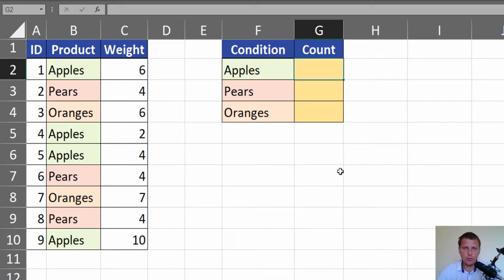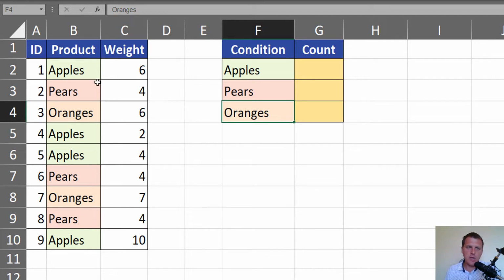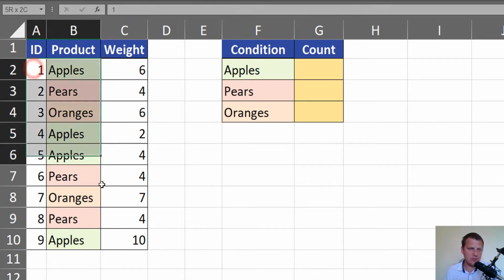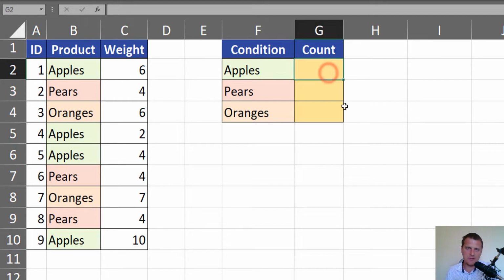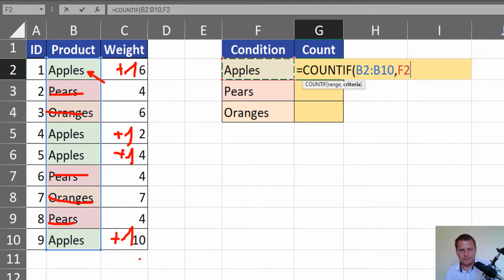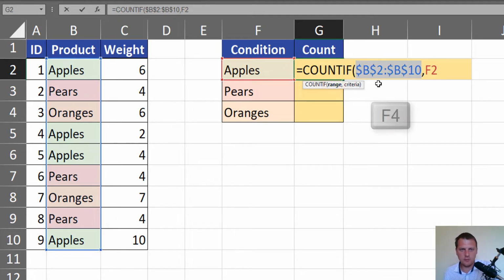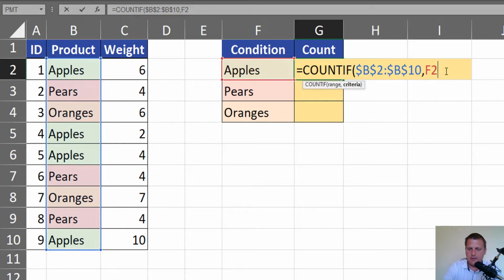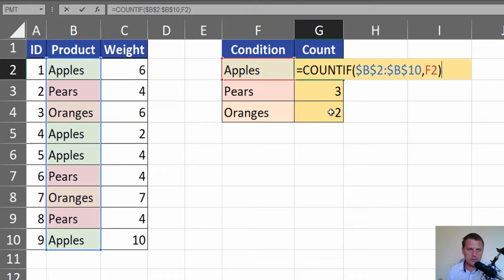Excel - COUNTIF function how many times we sell apples | Excel Tips 11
In this video, you will see how you can count how many times we sell apples or in other words count how many times the condition/criterion was met | Excel Tips 11

---⏱️Timestamps⏱️---
00:00 | Intro
00:30 | COUNTIF function
02:30 | Summary